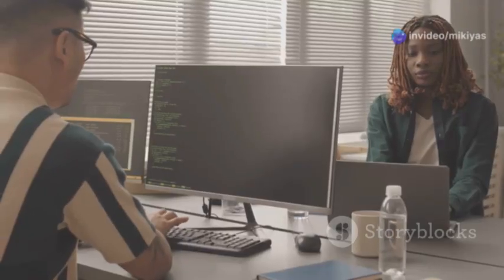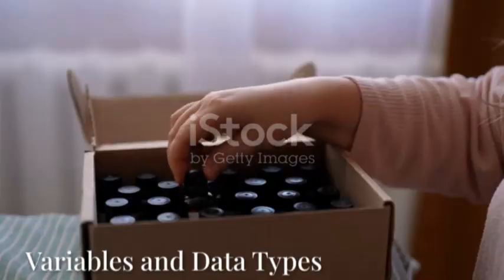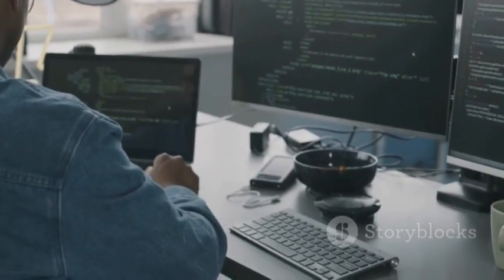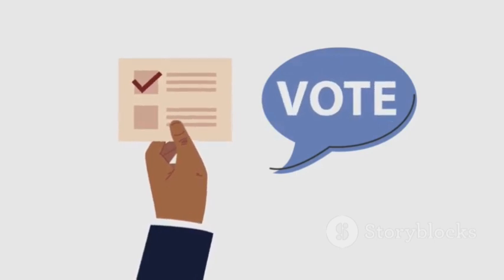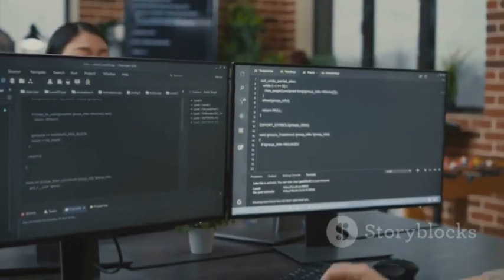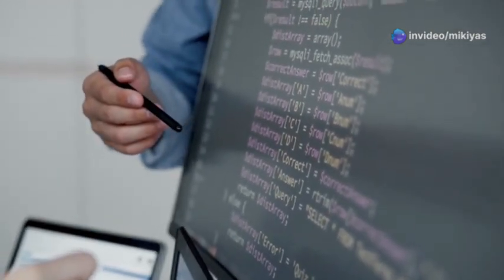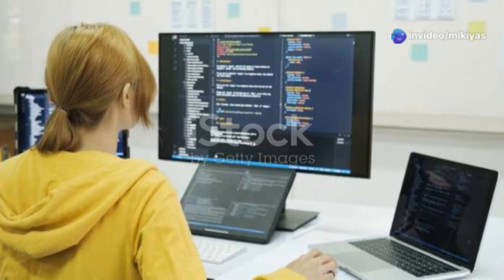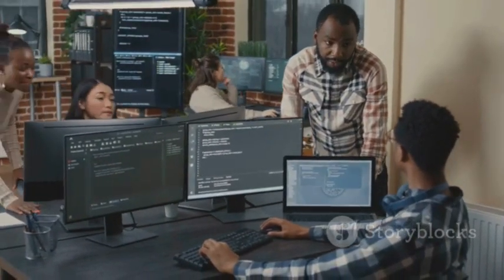🔥 JavaScript in 5 Minutes: A Beginner's Guide to Coding! 🚀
💡 Want to learn JavaScript fast? In this 5-minute tutorial, you'll get a quick introduction to JavaScript, perfect for beginners! 🚀JavaScript